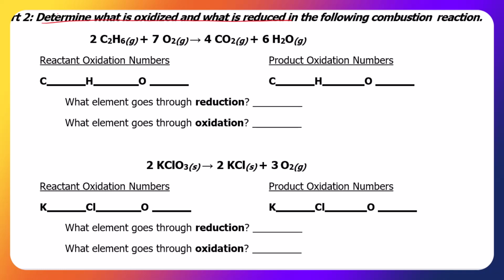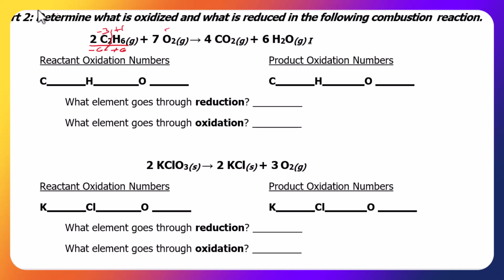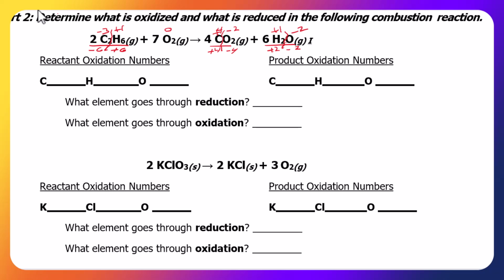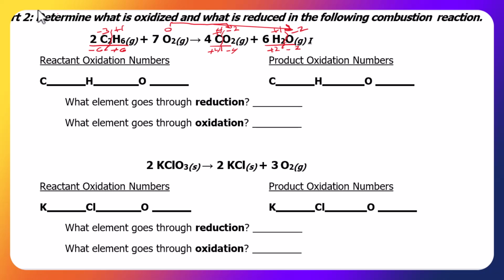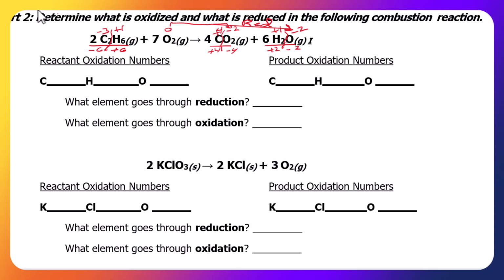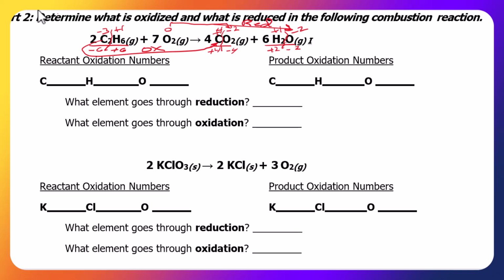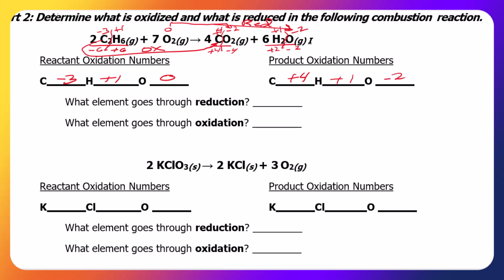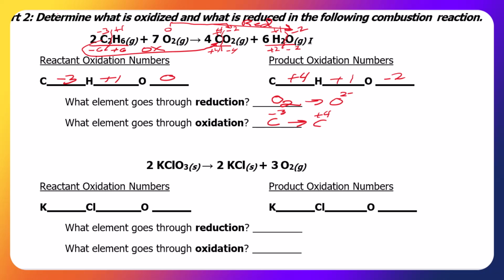Redox Activity 3